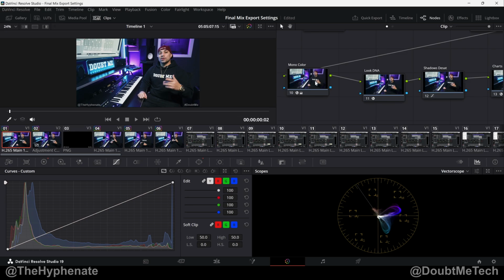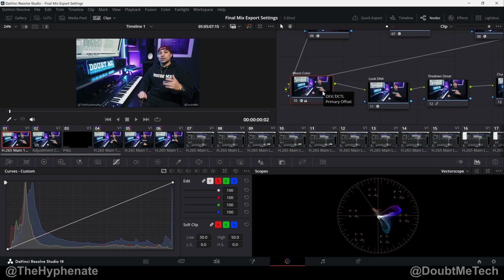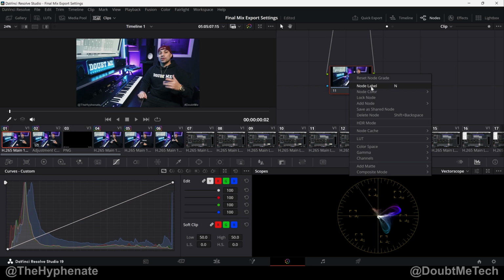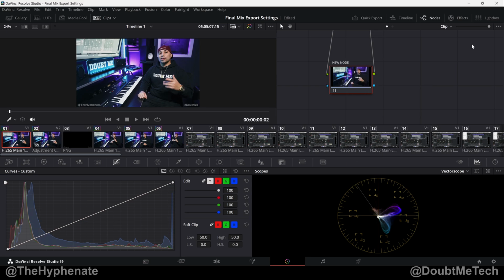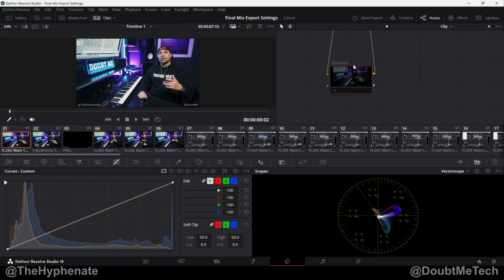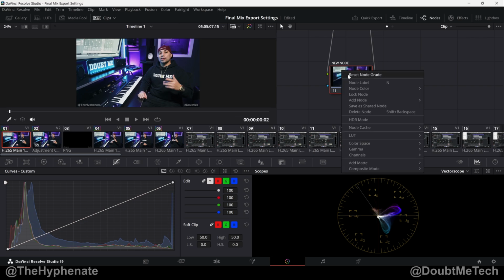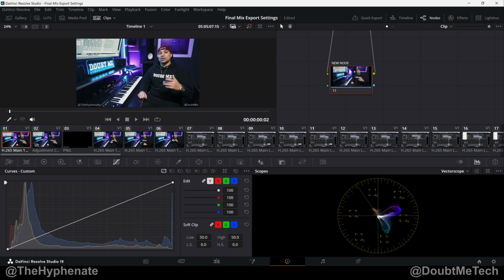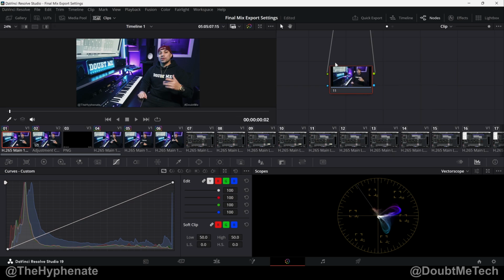Name - Rename Nodes in DaVinci Resolve [ Color Page ] How To Tutorial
The Hyphenate does a detailed tutorial on how to name and rename nodes in the color page of DaVinci Resolve.

Follow @TheHyphenate & @DoubtMeTech on all social platforms.